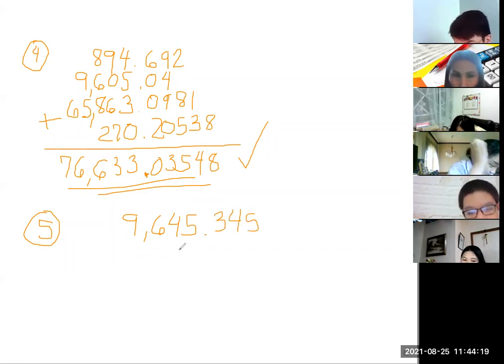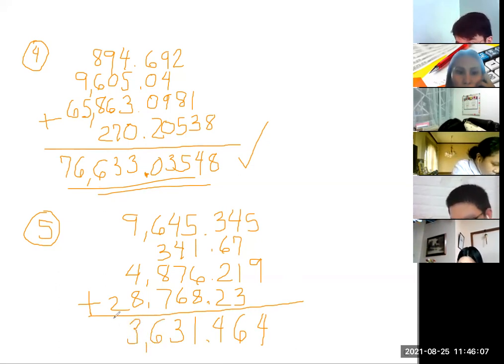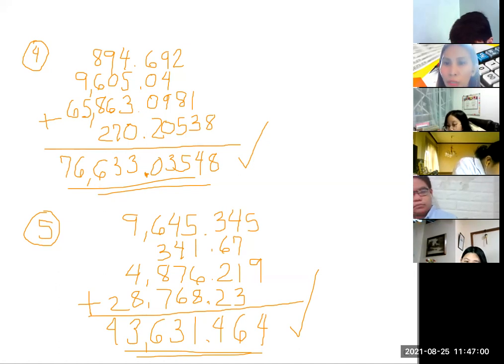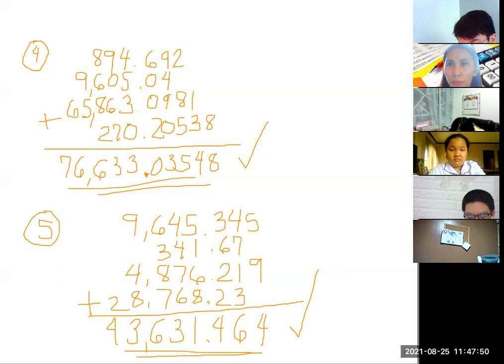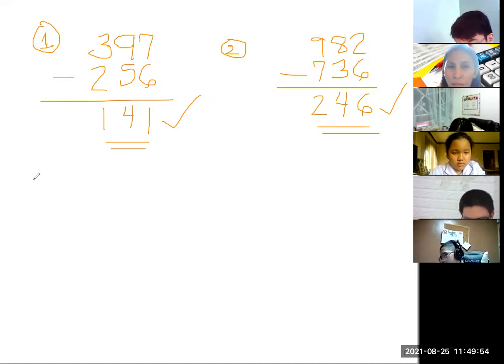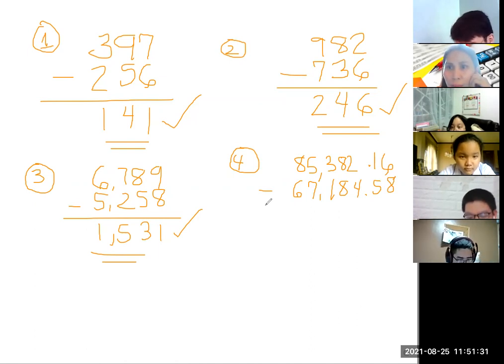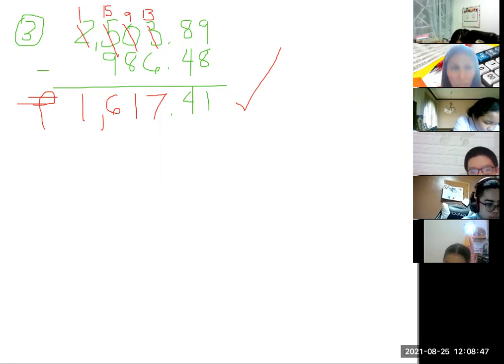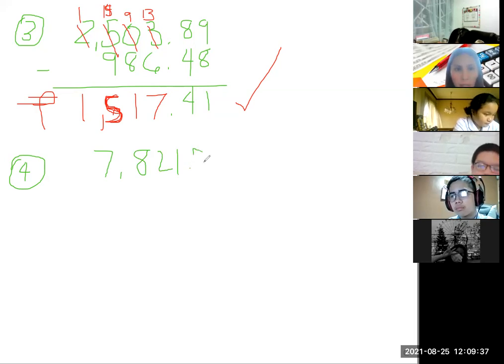BUSINESS MATHEMATICS Basic | Fundamental Operations | Zoom | Tagalog Version | Miss Bridge YT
Thanks.